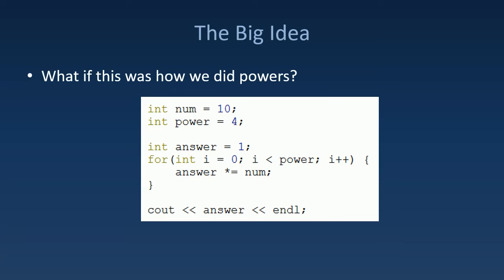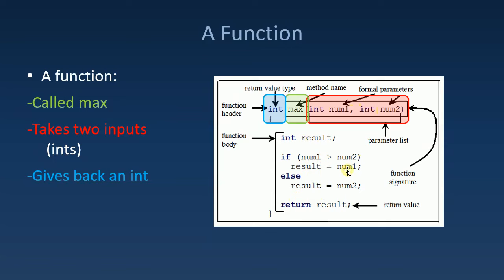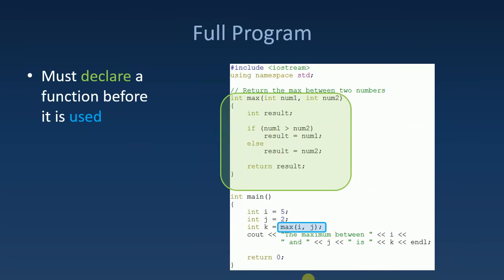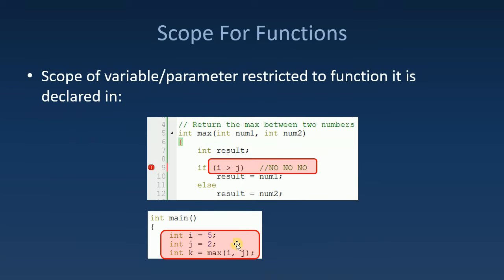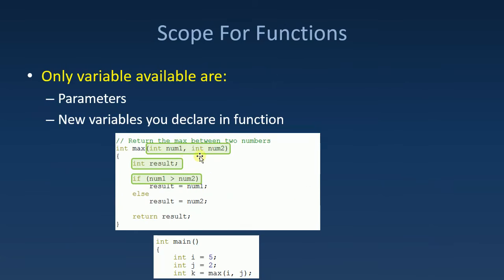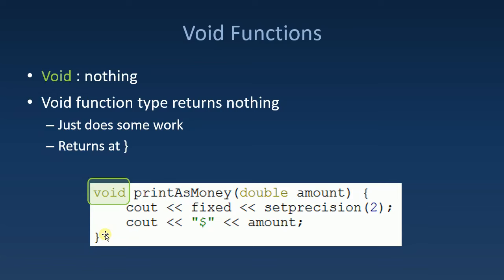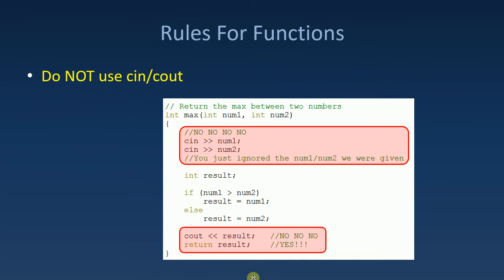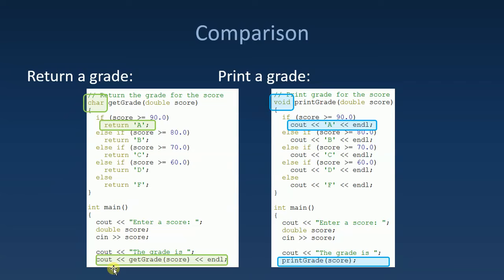161 6 FunctionBasics